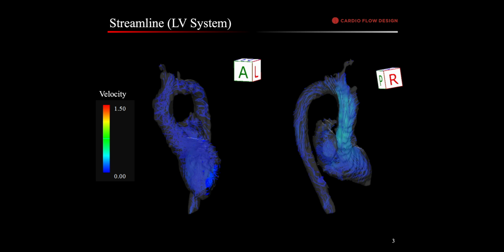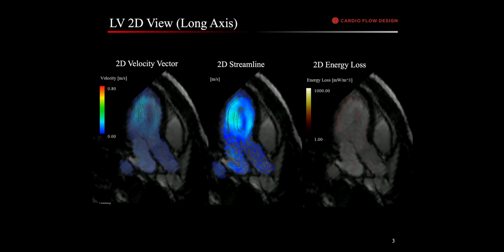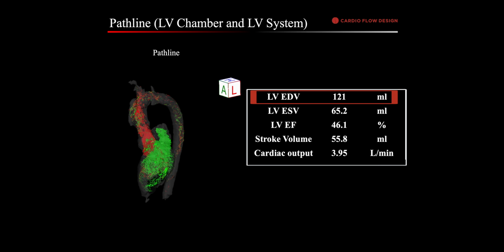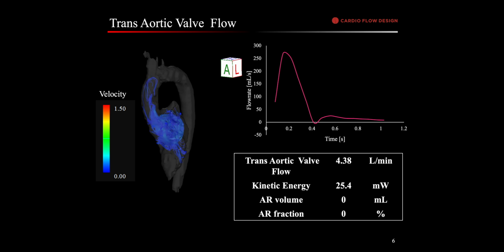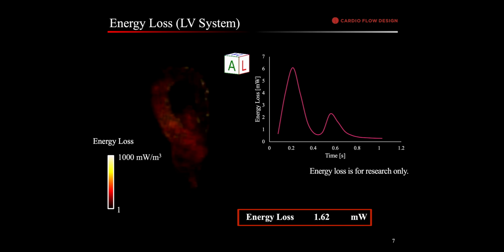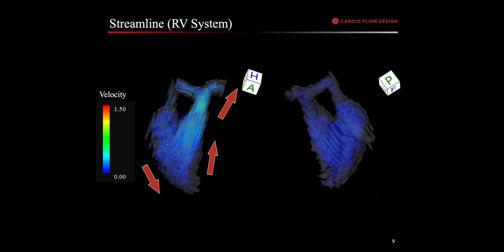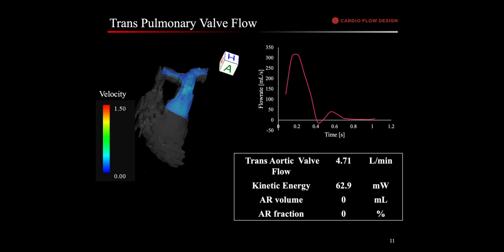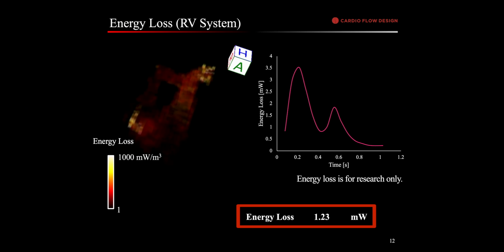iTFlow: Blood Flow Evaluation Sample Report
iTFlow - A comprehensive cardiovascular analysis that leverages 4D Flow MRI technology to visualize and quantify blood flow. This video demonstrates a sample report created using iTFlow focusing on blood flow within a healthy heart. The report was created entirely using iTFlow.

Analysis Highlights:
Diagram of Streamlines, Pathlines, and Energy Loss within different sections of the left and right heart are shown in the video